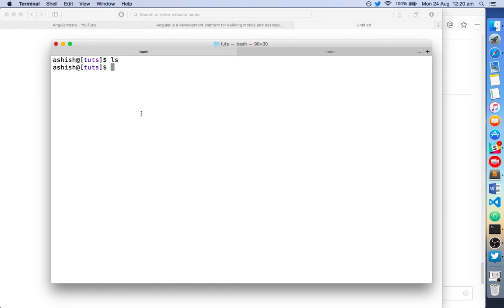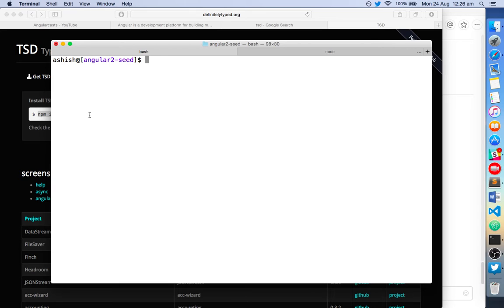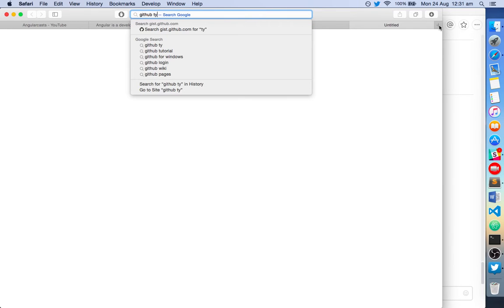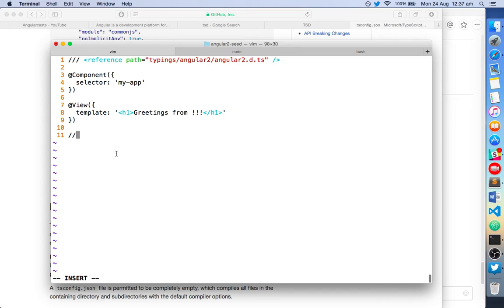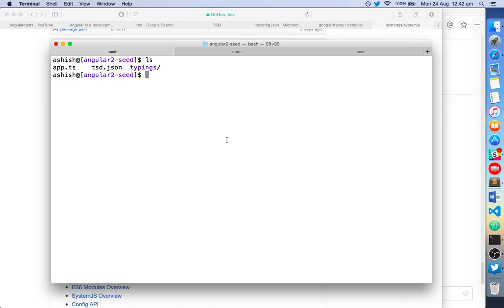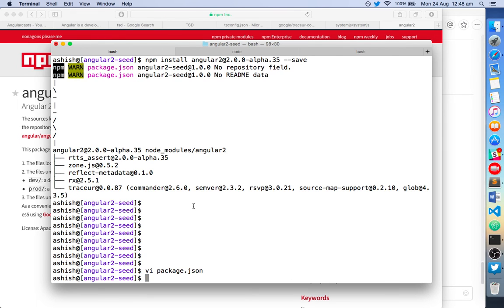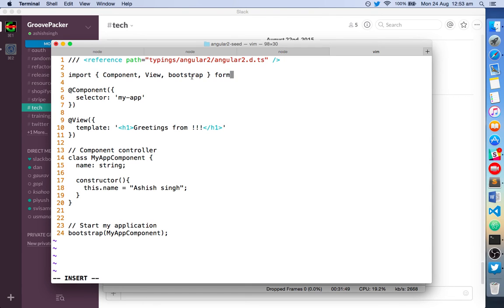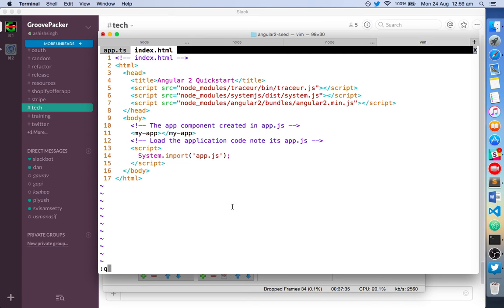Angular2 with Typescript project setup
Set up Angular 2 project in typescript.

I am also doing a series of Typescript tutorials don't forget to check it out here is the